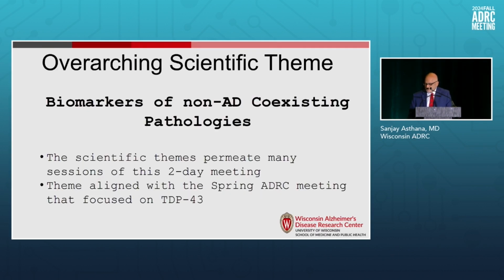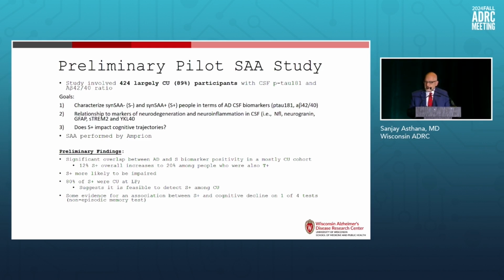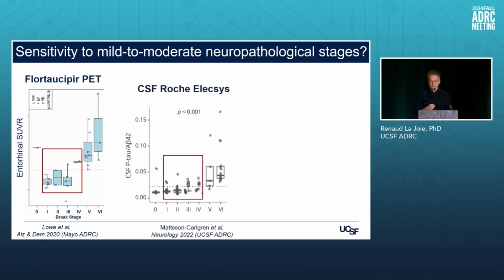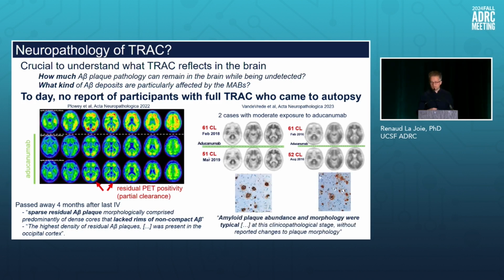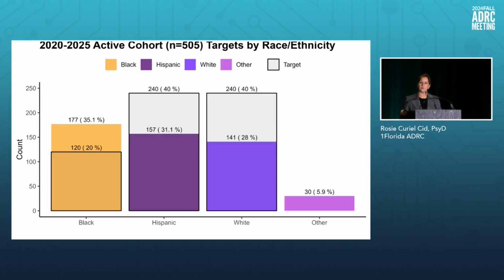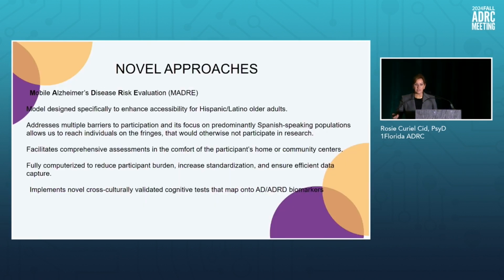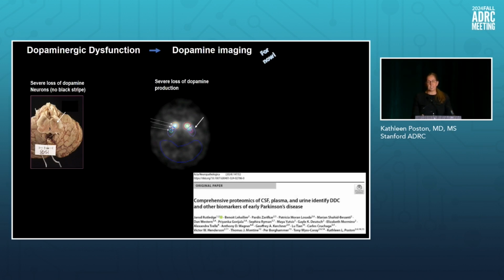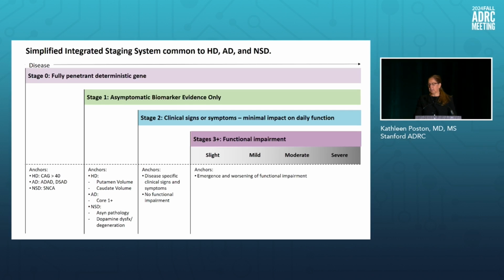Directors Session, Part 2 - 2024 Fall ADRC Meeting - Boston, MA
Directors Session, Part 2
October 16, 2024
Boston, MA

You can view speaker slides and further information about the ADRC Meeting